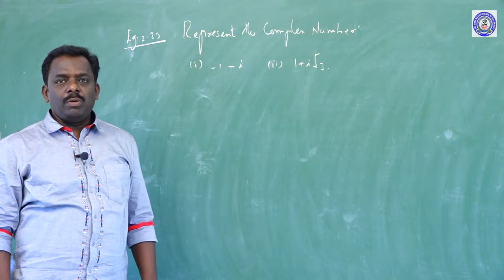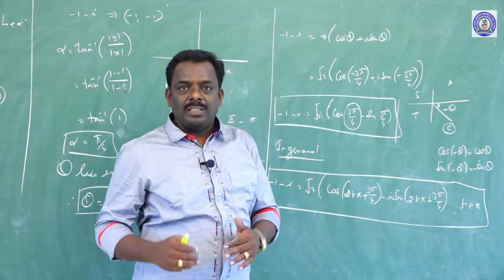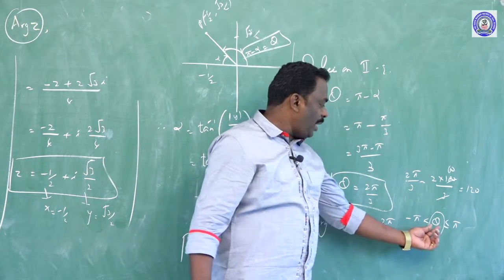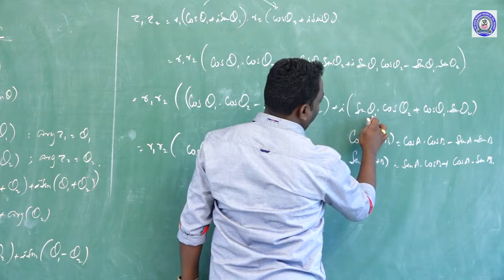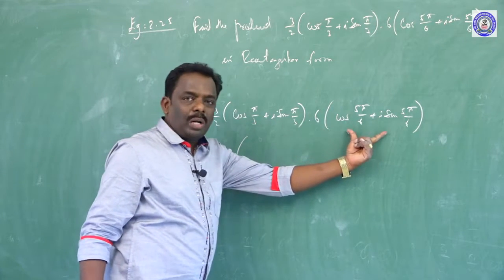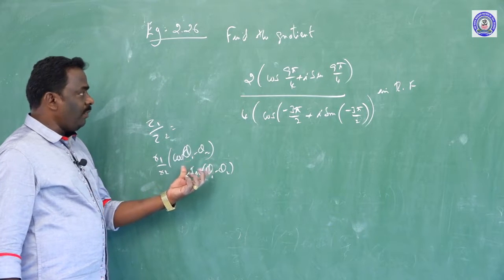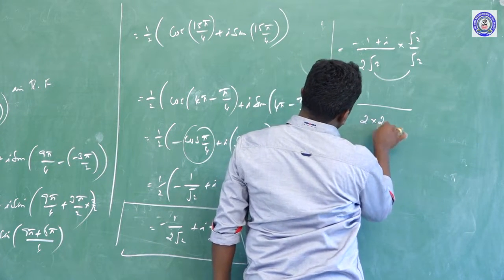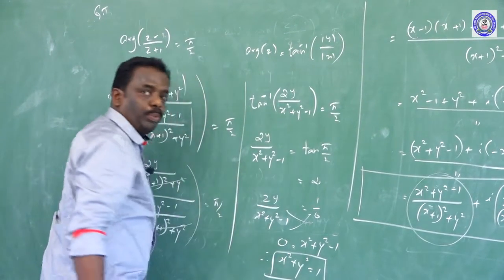+ 2 - MATHS - COMPLEX NUMBERS - PART - 8